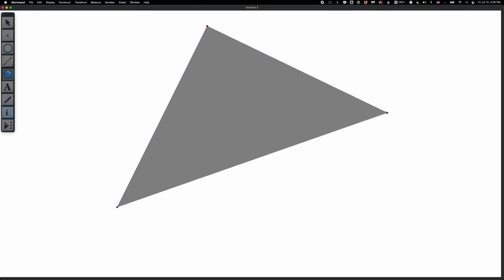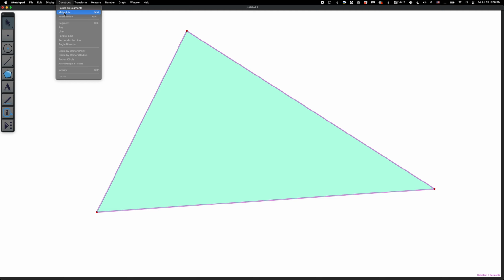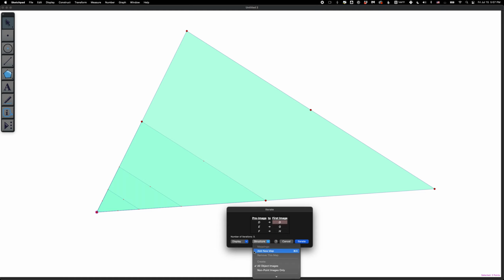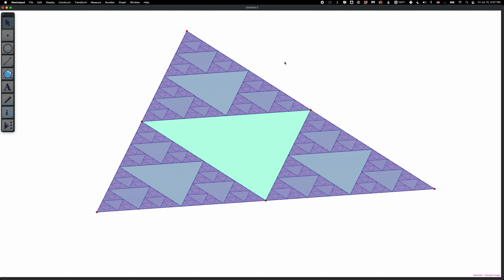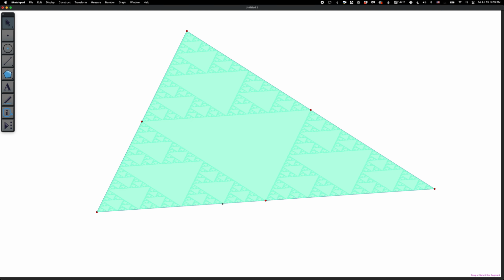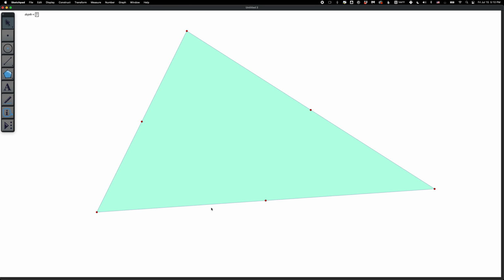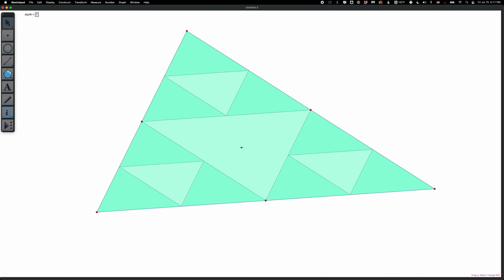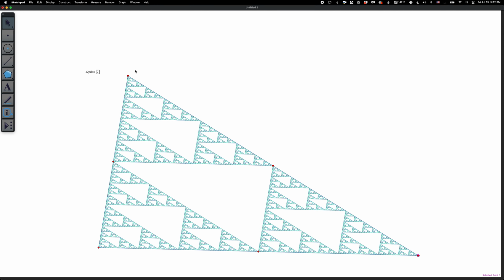Making a Sierpinski Triangle in The Geometer's Sketchpad